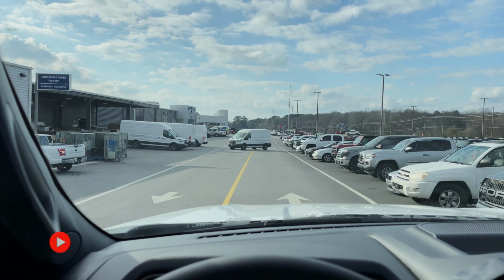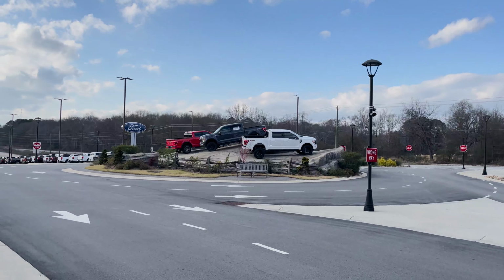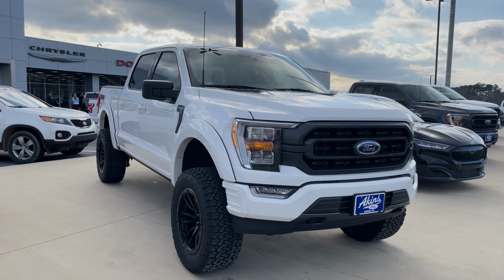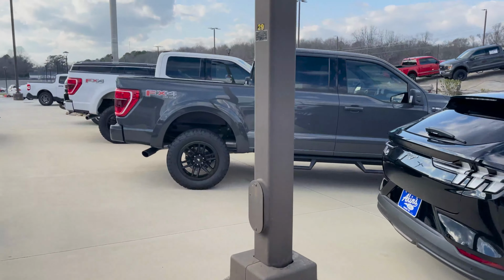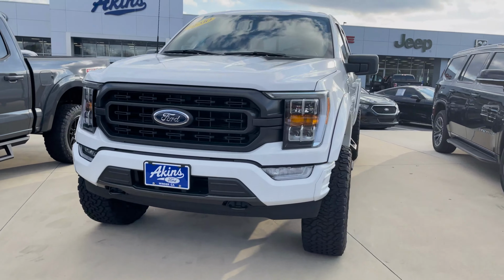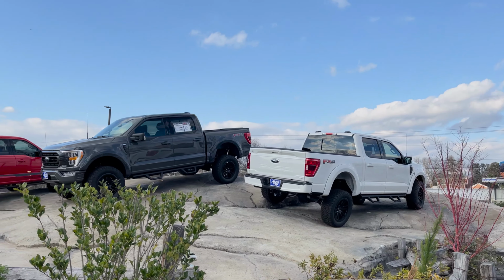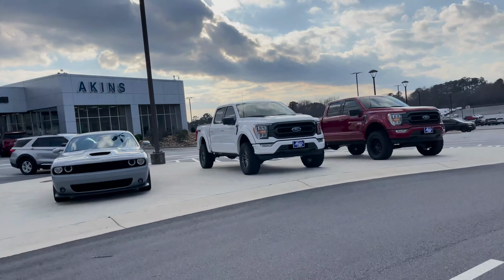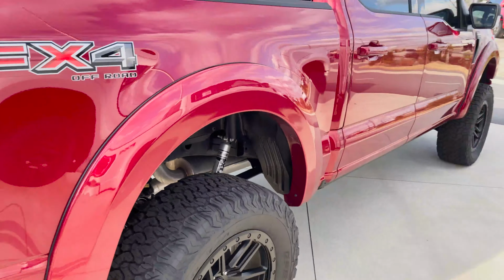Which LIFTED F-150 Everest Edition do you want?? We Got'em!